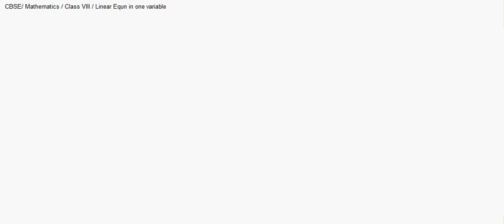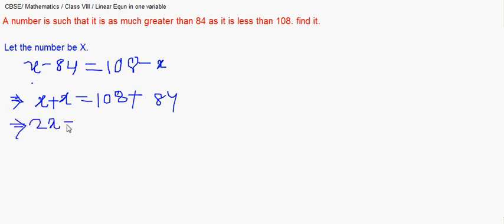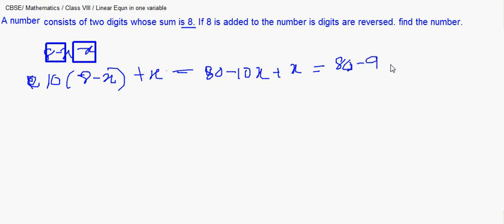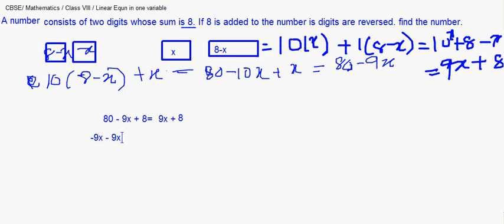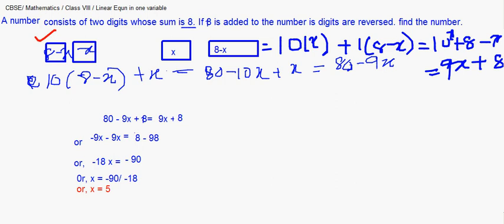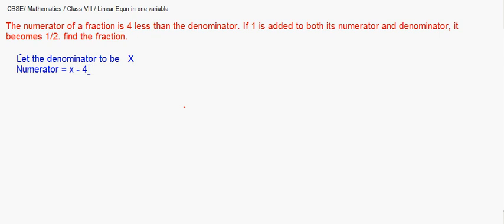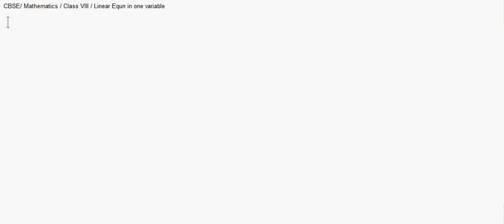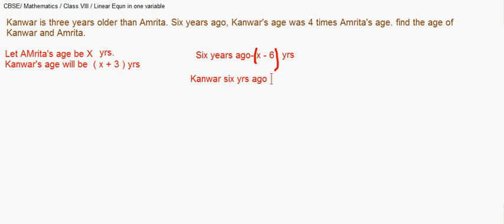eTuitions CBSE Class VIII Linear Equations 04